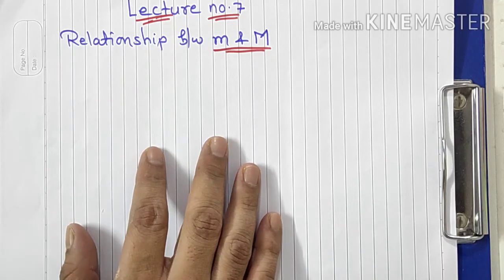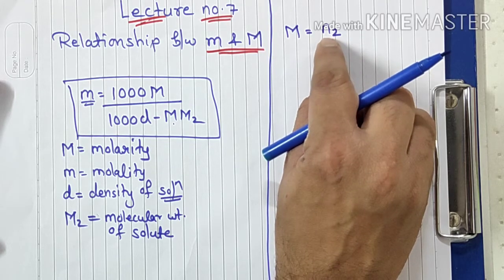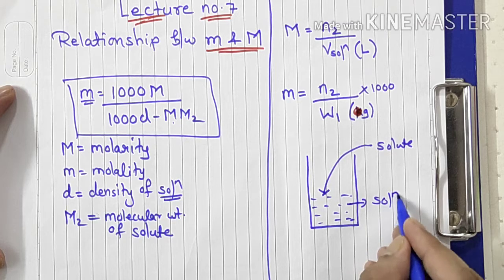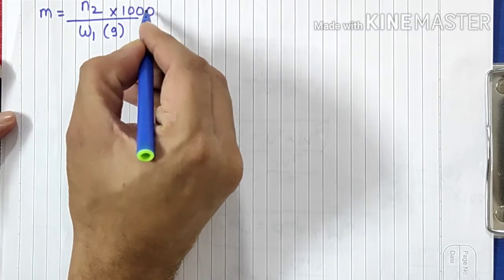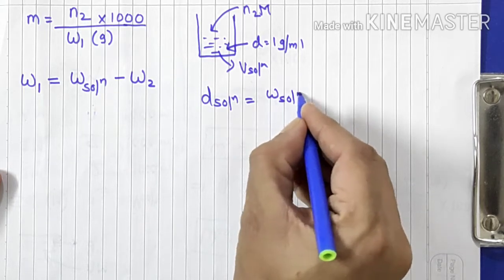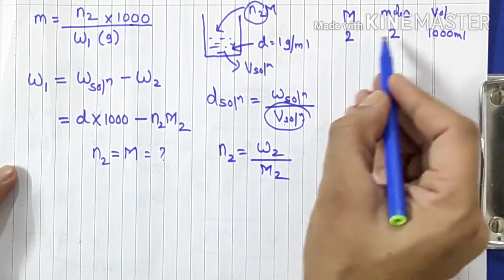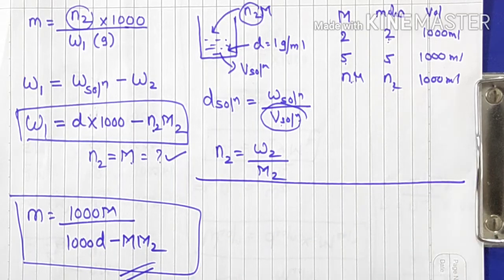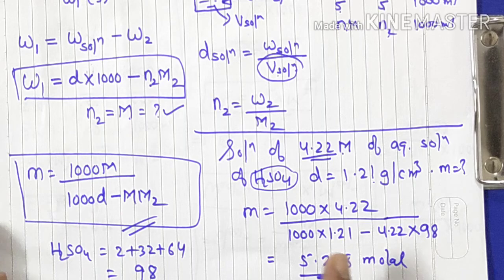Solutions Lecture-7, Relationship between molality and molarity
Relationship between molality and molarity
Numerical based on molality and molarity